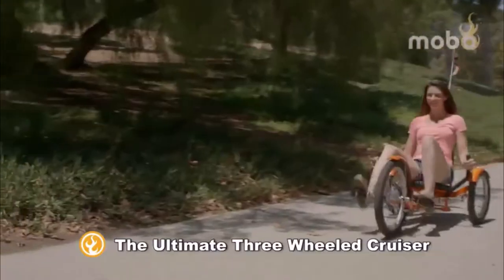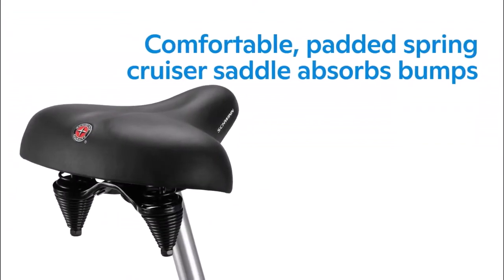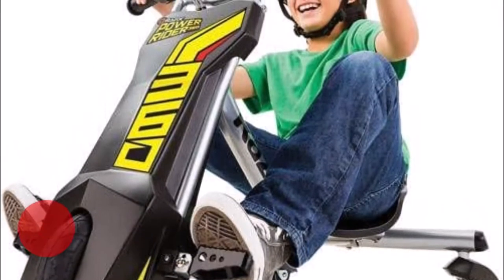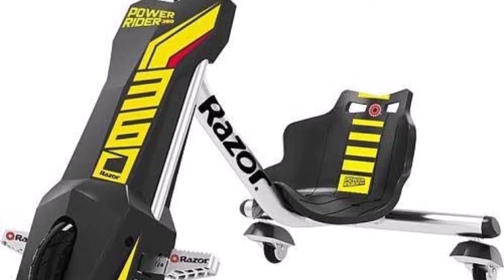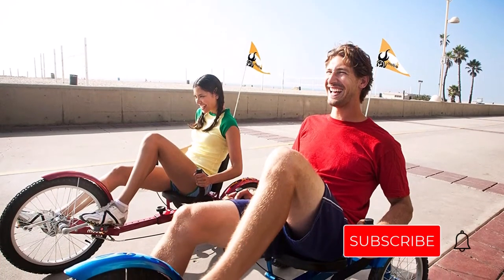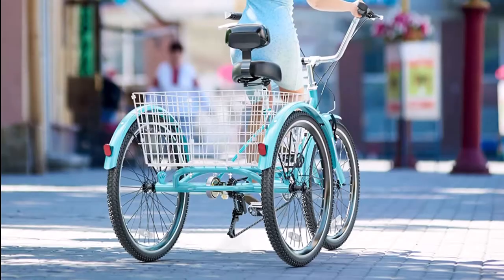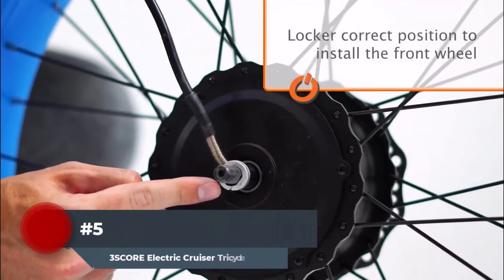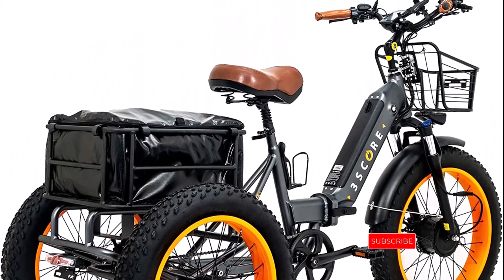TOP 5 Best Electric Tricycle in 2023 | Best Electric Bicycle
☑️ Best Electric Tricycle: (Our Top Picks) ☑️

✅1. Schwinn Meridian Adult Tricycle
✅2. Razor Power Electric Powered Tricycle
✅3. Mobo Triton Pro Adult Tricycle
✅4. Slsy 7 Speed Adult Tricycles
✅5. 3SCORE Electric Cruiser Tricycle

Description:
Are you ready to elevate your commuting and leisure experiences to a whole new level? Look no further than the "Best Electric Tricycle"! In this exciting YouTube video, we unveil the finest electric tricycle that promises to revolutionize your ride.

Our expert team has thoroughly tested and reviewed this electric tricycle to bring you an unbiased, comprehensive look at its features and benefits. From its sleek design to its powerful motor, we'll showcase everything you need to know to make an informed decision.

Whether you're a daily commuter looking for an eco-friendly alternative or an adventure enthusiast seeking a fun ride, this electric tricycle has got you covered. We'll delve into its impressive range, easy maneuverability, and top-notch safety features, ensuring you have all the information you need before making your purchase.

Join us in exploring the "Best Electric Tricycle" and embark on a journey toward more sustainable and enjoyable transportation.

Get ready to take your ride to the next level!